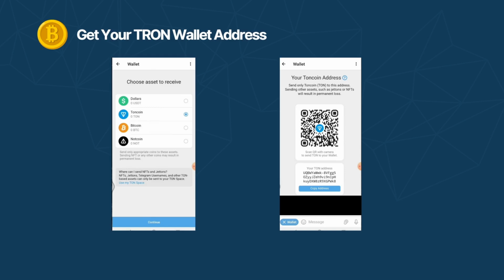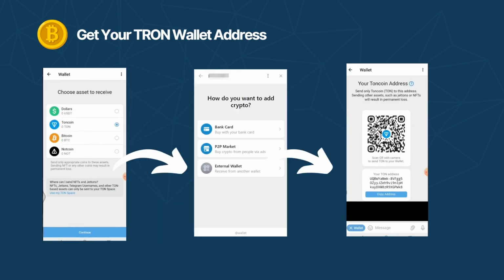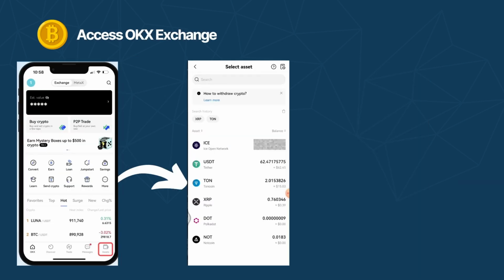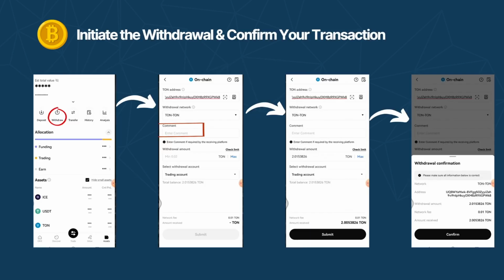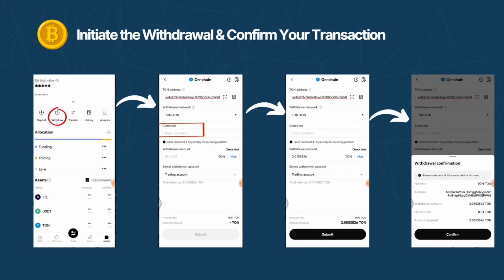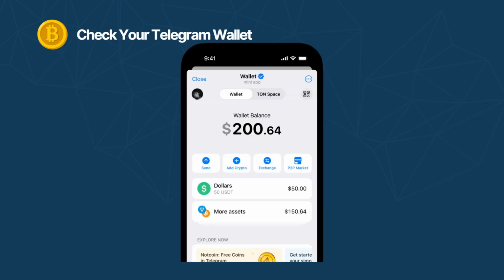TRANSFER TRON FROM OKX TO TELEGRAM WALLET 2025!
- "Learn how to transfer TRON (TRX) from OKX to your Telegram Wallet in 2025! 🔄📲 Follow this easy step-by-step guide to securely move your TRX.